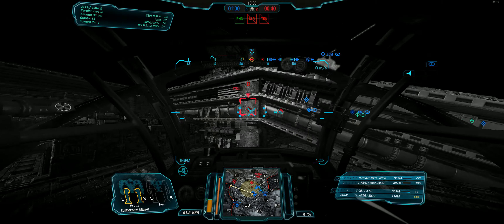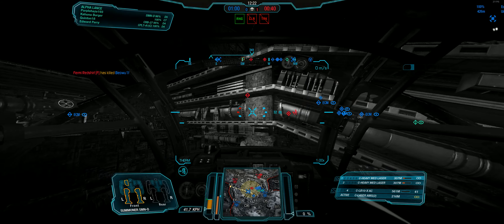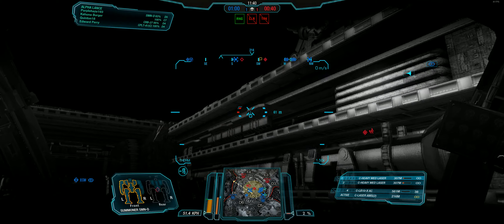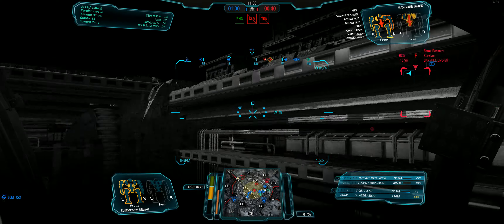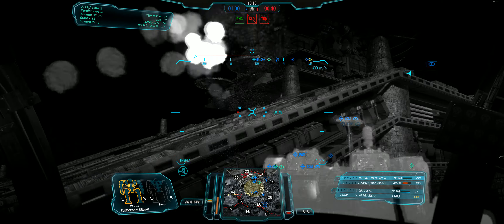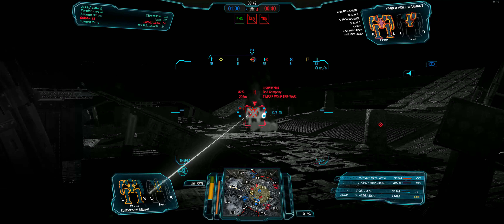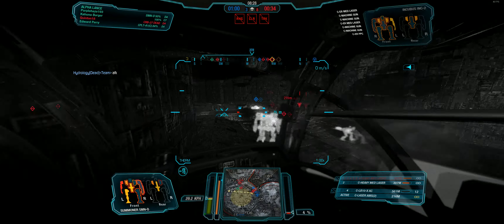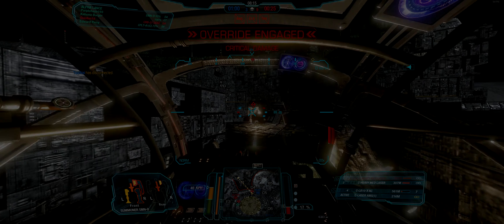Mechwarrior Online 4K 21:9 - "Harassing A Fellow Summoner."